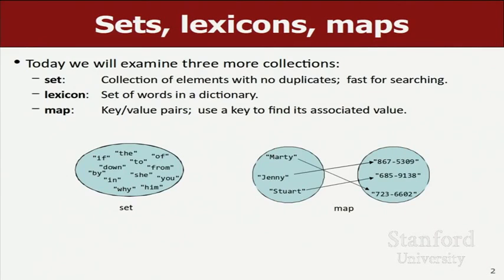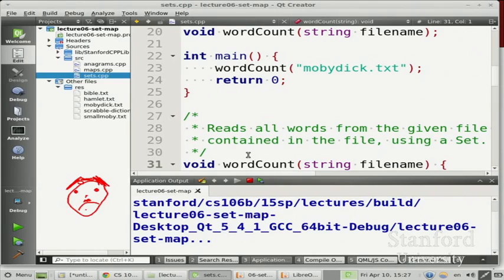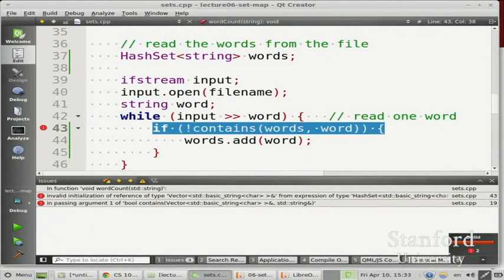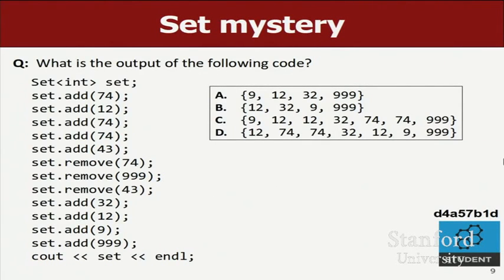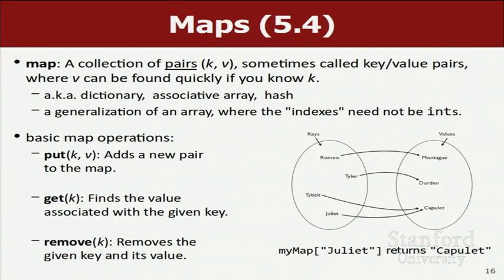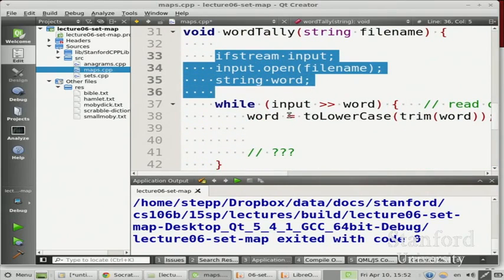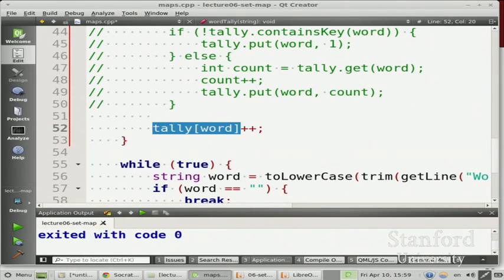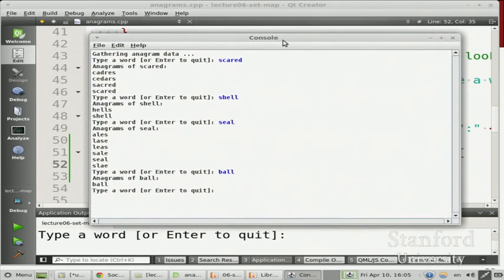L7 CS106B Lecture Sets Lexicons and Maps C++